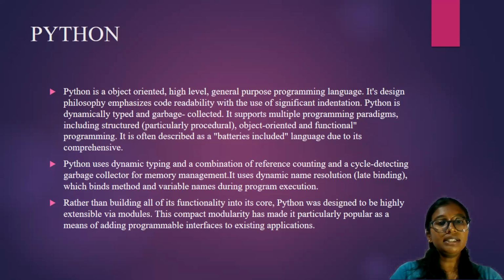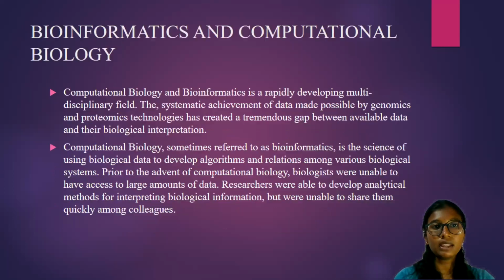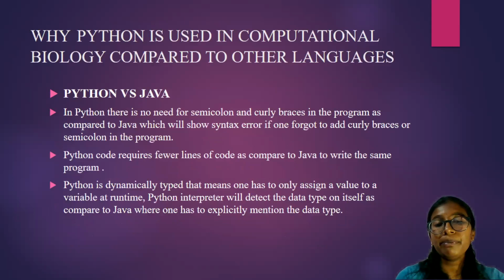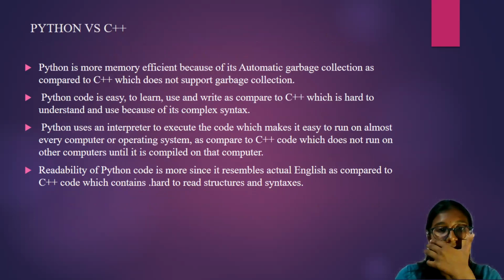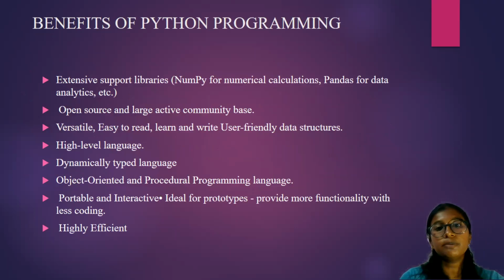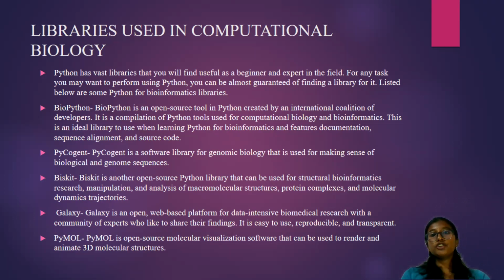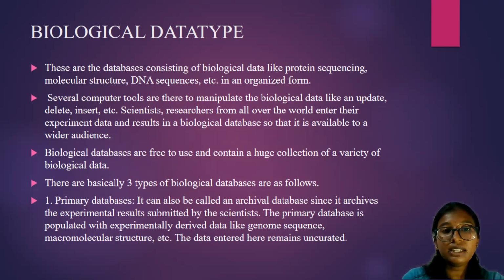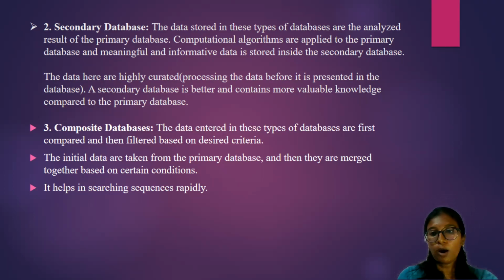Benefits of using Python in the field of Computational Biology